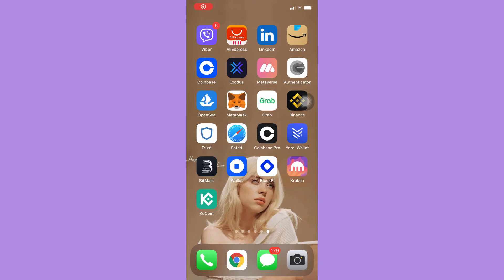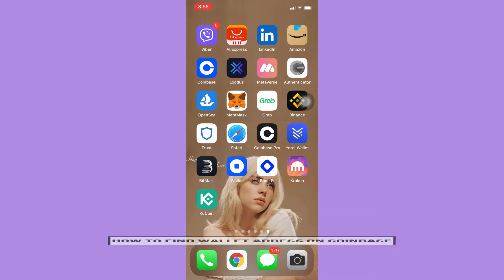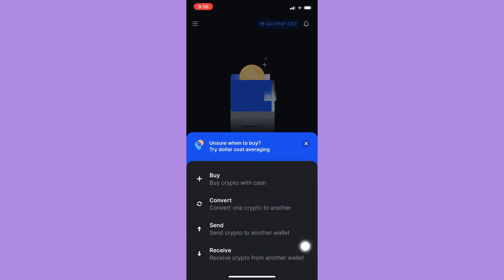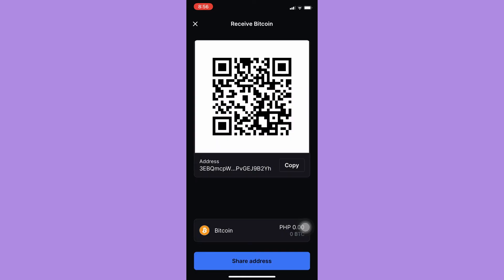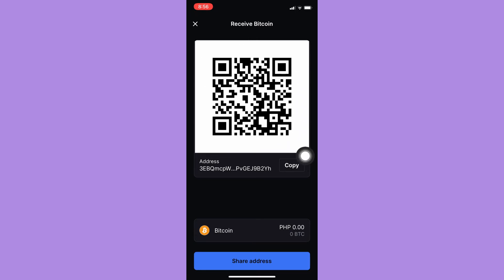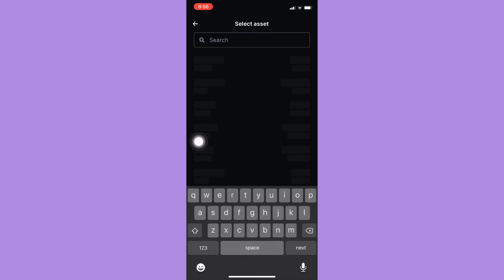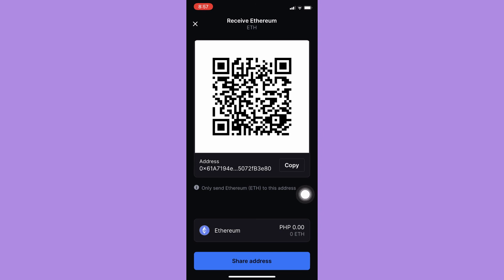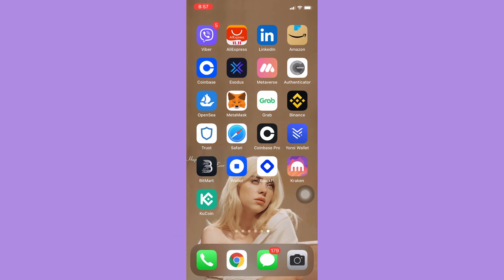How to Find Wallet Address on Coinbase (Simple)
Learn How to Find Wallet Address on Coinbase (Simple)

In this video, I will show you how to find wallet address on coinbase (simple)